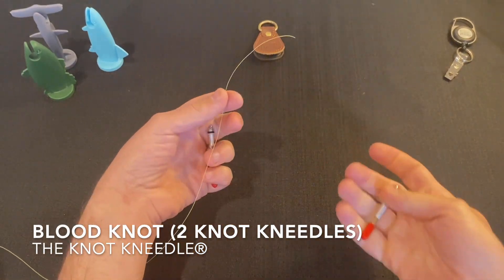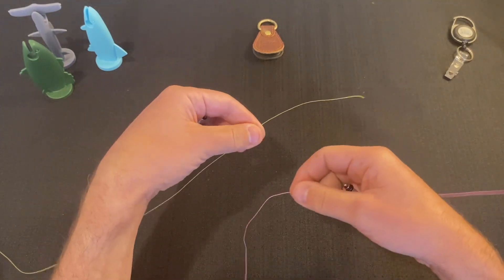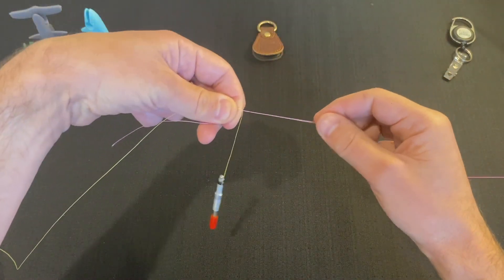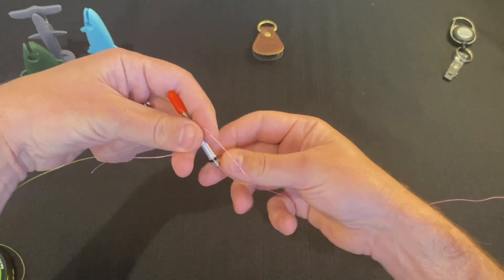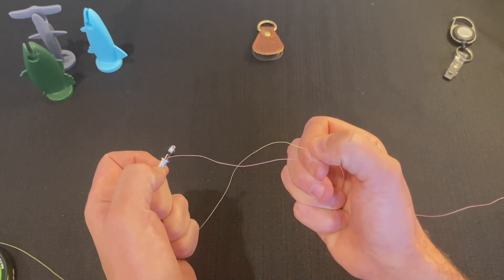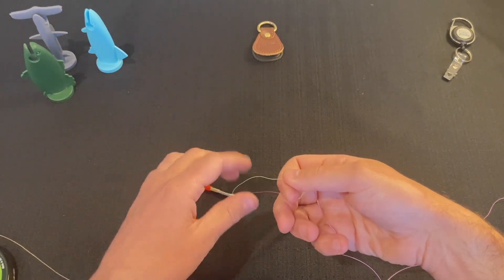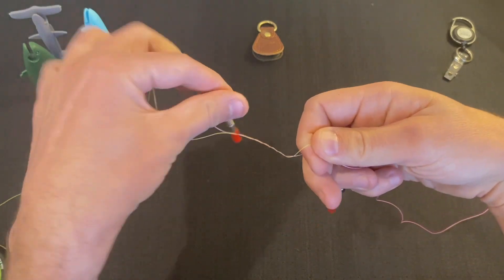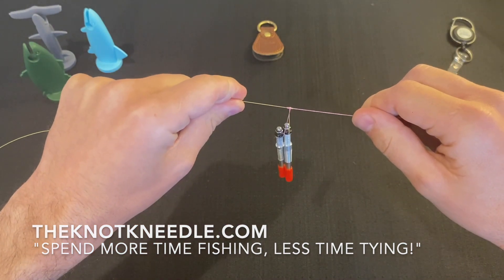Blood Knot (2 Knot Kneedles®)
This video shows how to tie a Blood Knot using 2 Knot Kneedles®